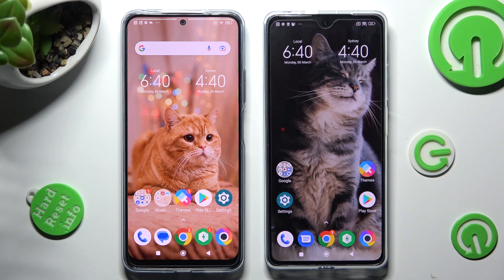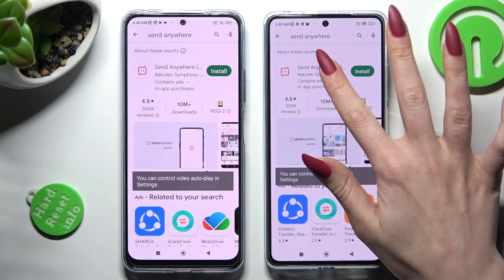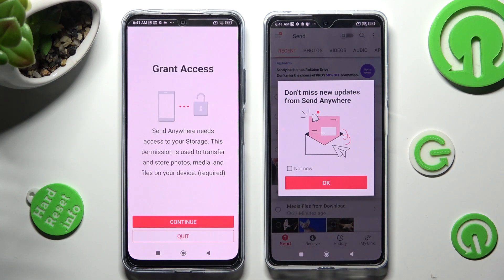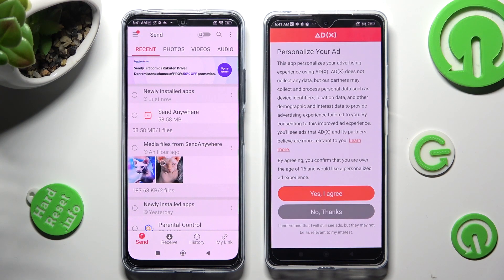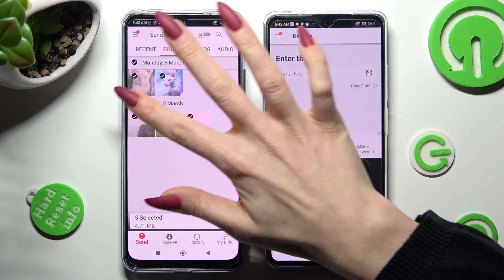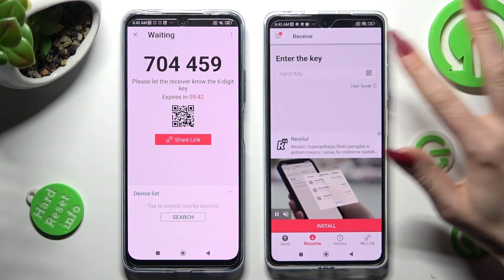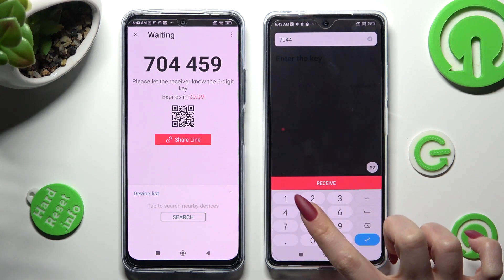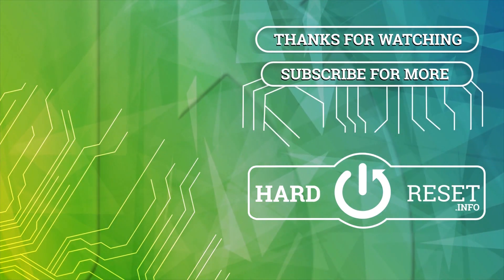How to Transfer Files from Android Device to POCO X5 Pro – Send Anywhere App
If you wish to transfer files from any Android device to POCO X5 Pro, then here we are coming to show you how to do it! In this tutorial, we would like to guide you to the proper section in the user-friendly app, which will allow you to send the data from an Android device and receive them on the POCO X5 Pro. The whole operation is easy and will allow you to transfer a lot of data in a relatively small amount of time! So let's follow all shown steps and successfully transfer the files.

How to use Send Anywhere app in Android device? How to download Send Anywhere on Android device? How to transfer files using Send Anywhere app? How to share data between POCO X5 Pro and Android device using Send Anywhere App? How to send data from Android device to POCO X5 Pro? How to transfer files from device with Android operating system to POCO X5 Pro?